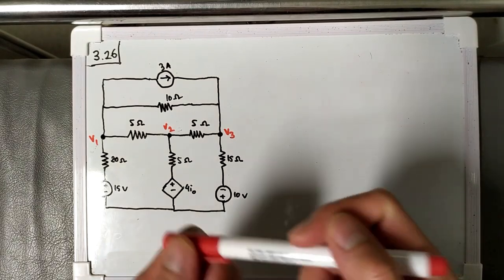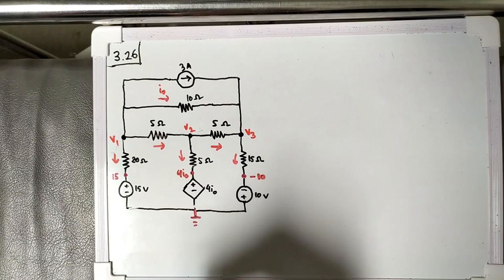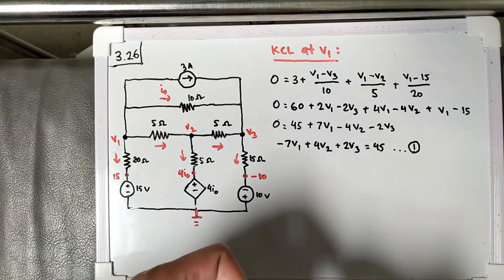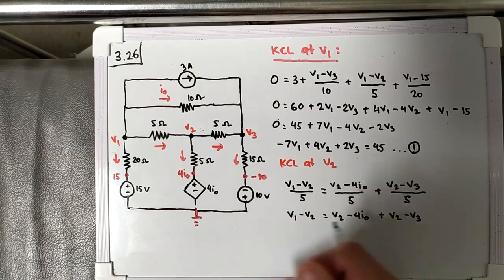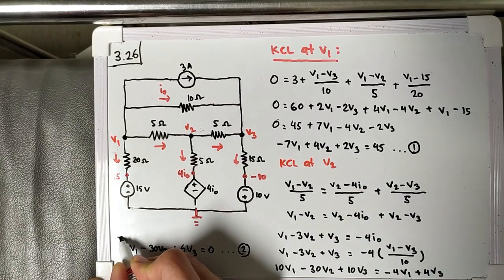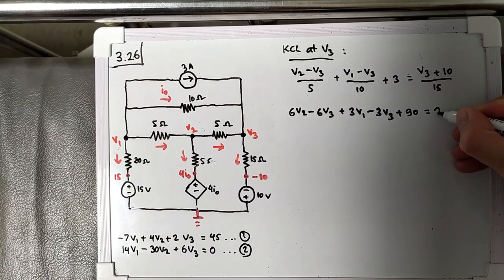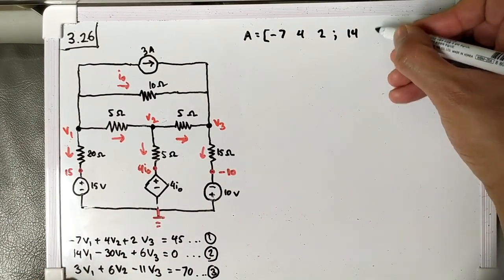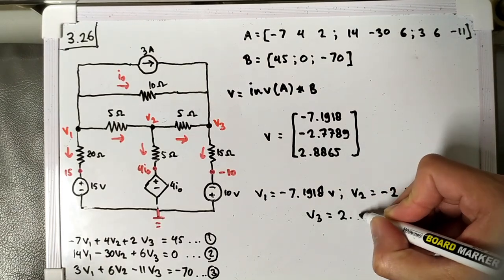Problem 3.26 Fundamental of Electric Circuits (Alexander/Sadiku) 5th Edition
Calculate the node voltages v1, v2, and v3 in the
circuit of Fig. 3.75.